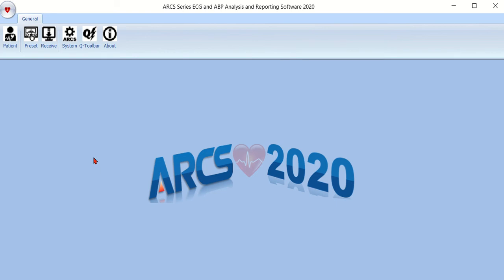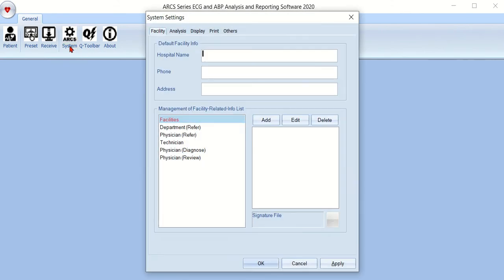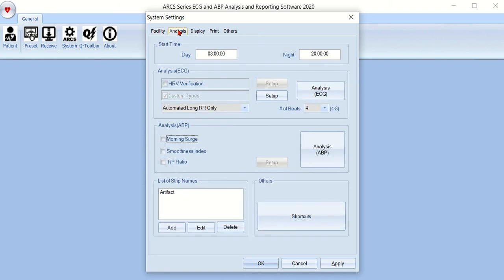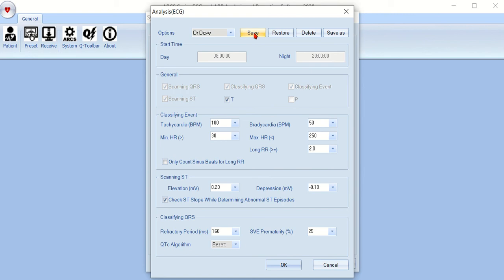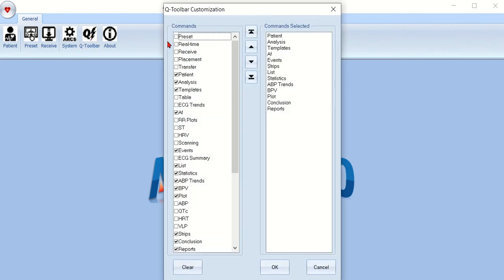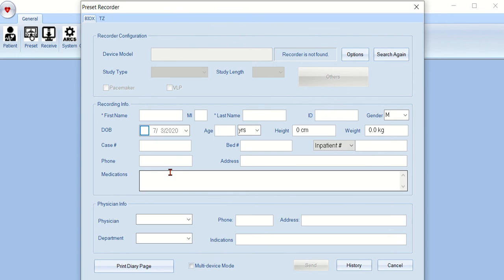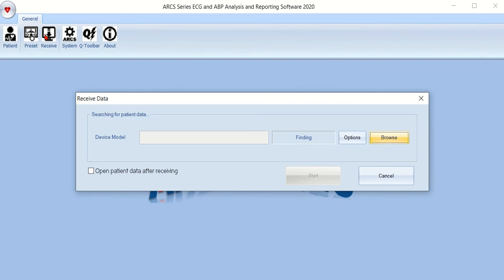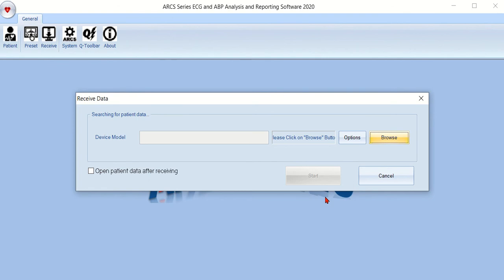1 ARCS2020 ECG Intro; About, System, Q Toolbar, Preset, Receive